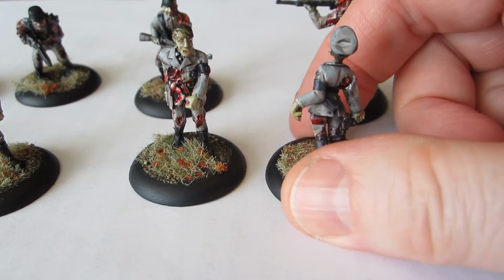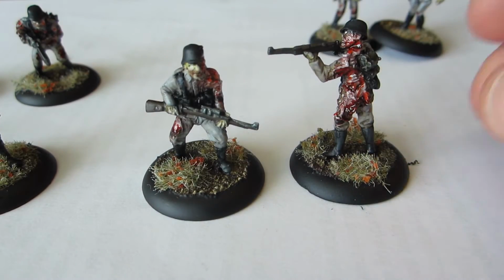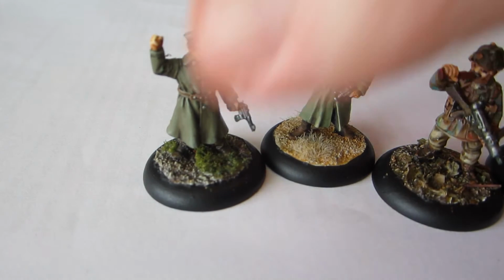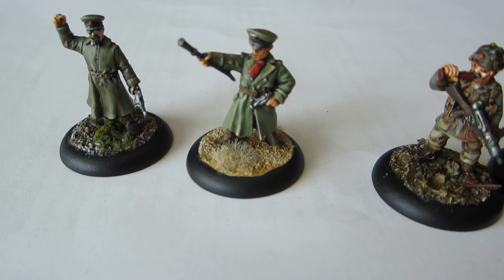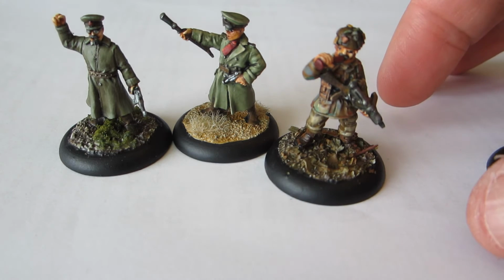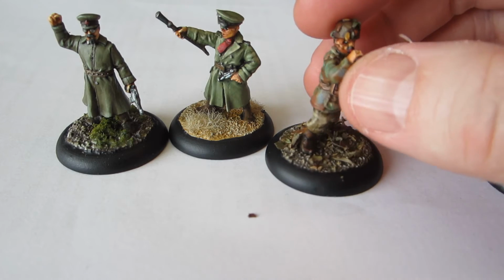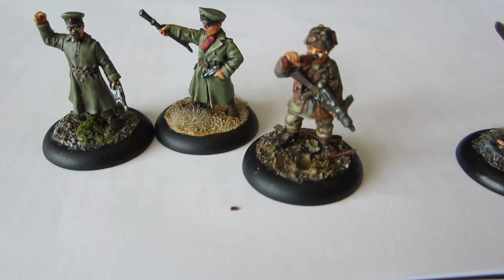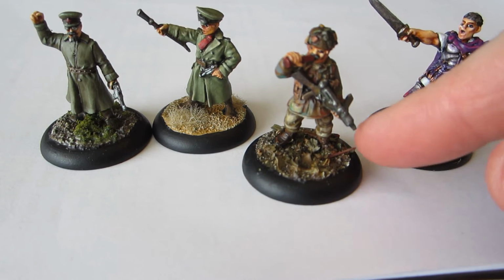Monday Miniatures Ramble #104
So it's kind of a second anniversary - going by episode numbers.

Though if I check the actual dates, my first MMR was on June 1 in 2015, so I think they snuck in an extra week somewhere...